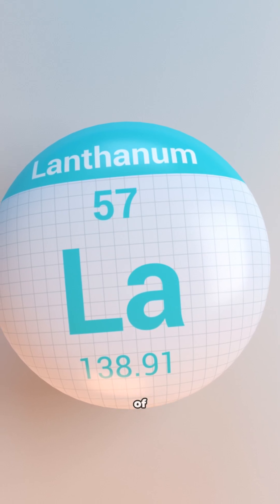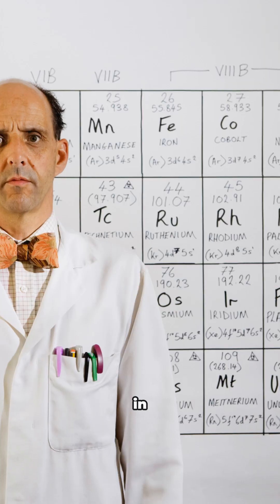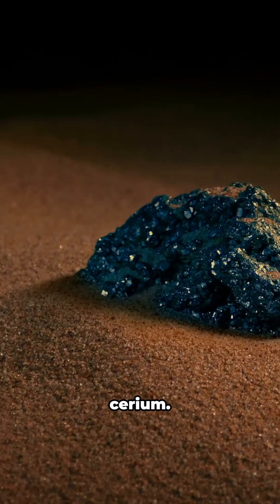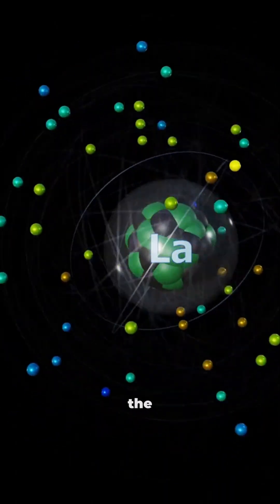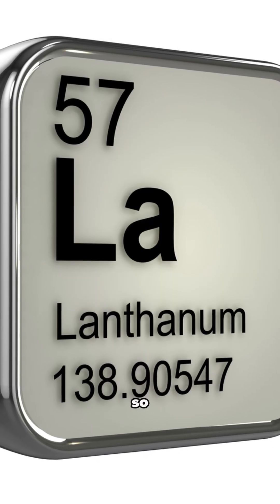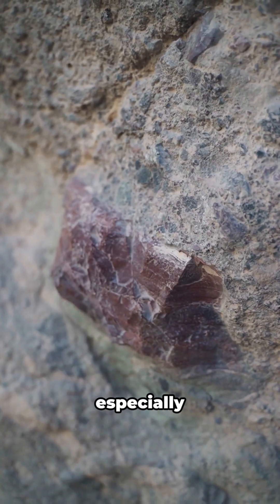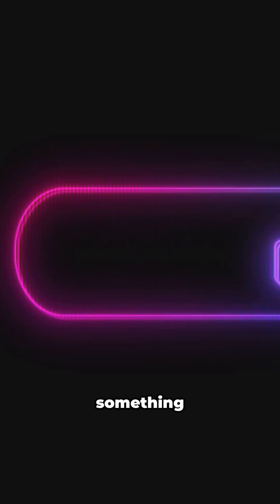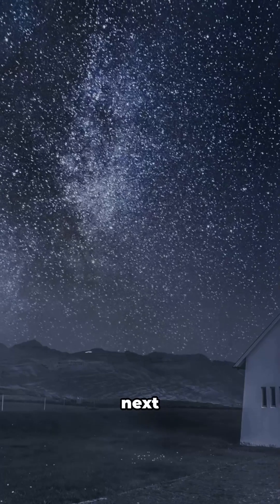This Metal Changed Everything! (Lanthanum's Secret Power)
Meet lanthanum — the unsung rare-earth metal that quietly powers cameras, catalysts, and cleaner cars! In this fast, fun fact countdown we trace its discovery by Carl Mosander in 1839, early uses in lighting and lenses, and how lanthanum now boosts camera glass, petroleum refining catalysts, and hybrid battery tech.